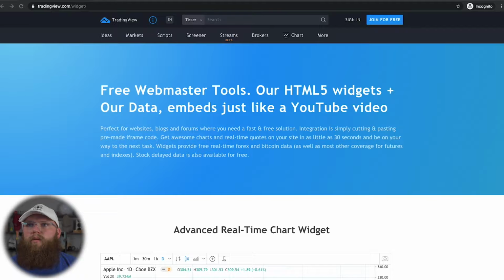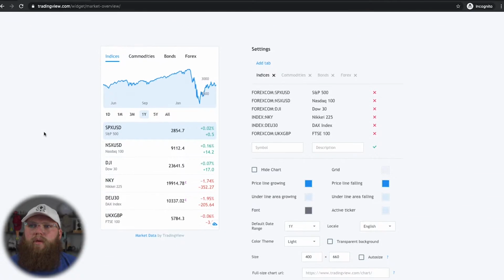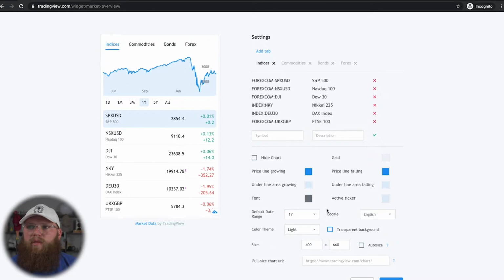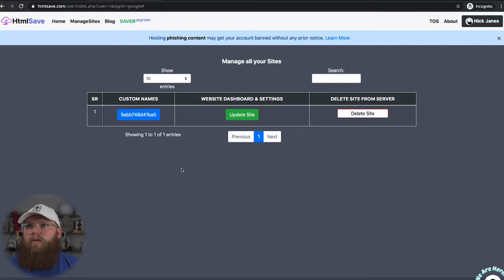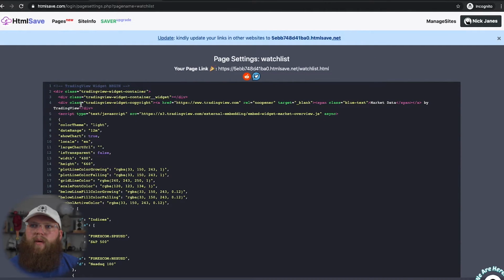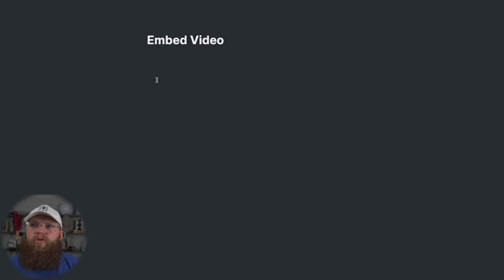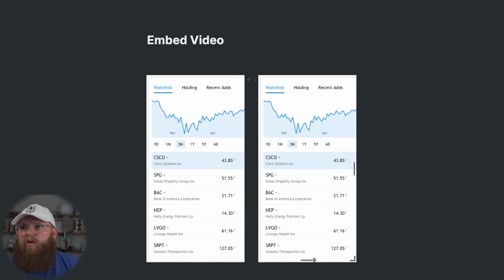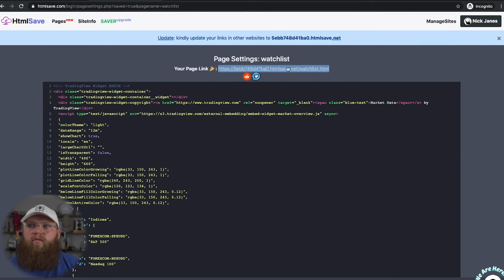How to Create Custom Widgets and Embed in Notion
Do you use embeds in your notion setup?
Have you been struggling to get the widgets to look how you want?

In this video I am going to show you how to create a stock widget with Trading View and host it with htmlsave.com to embed it in your notion page.

On this channel you're going to see how to guides, workflow walk thru's, how to hack notion with code and with out code, Q and A's, guest speakers, and much more all focused on notion.

I am here for you guys creating content that you guys want to consume and to answer any and all questions you guys have about notion. If you do have feedback, questions, topic ideas, leave a comment or message me and i will do my best to answer your questions and produce content that you guys are asking for. So that you don't miss the new content that I am producing make sure you hit the subscribe button and turn on alerts to be notified when I upload new content.